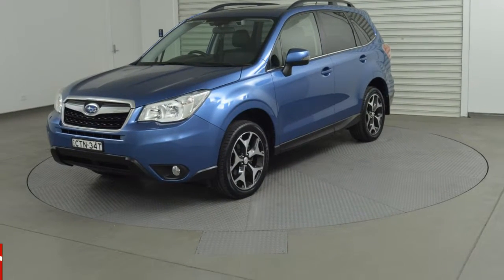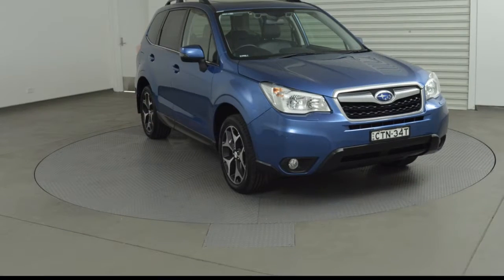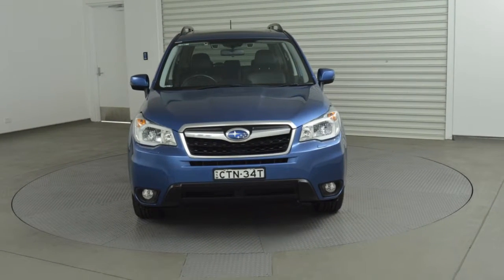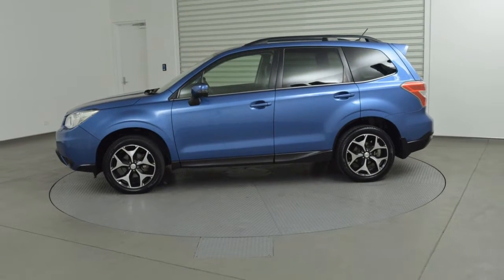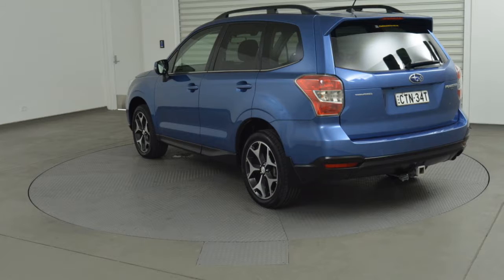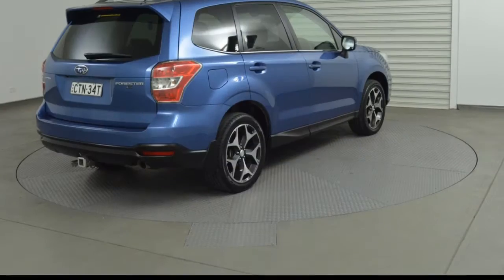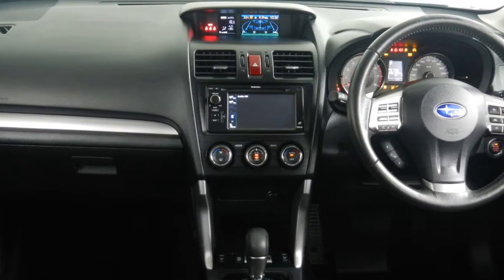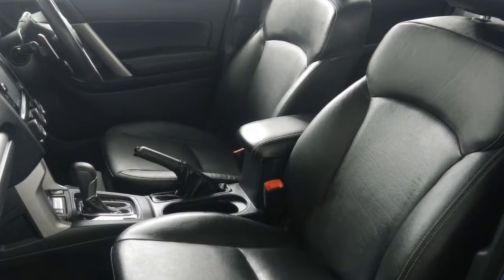2014 Subaru Forester S4 MY14 2.5i-S Lineartronic AWD Blue 6 Speed Constant Variable Wagon